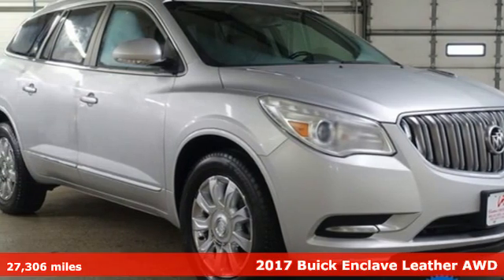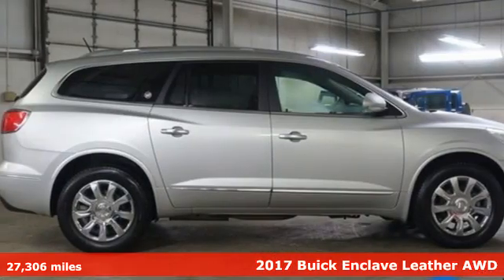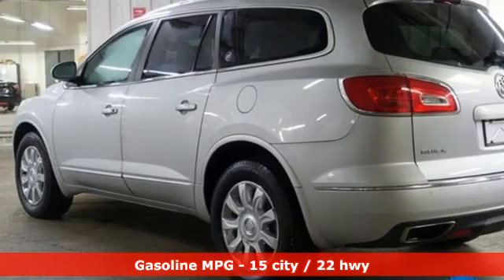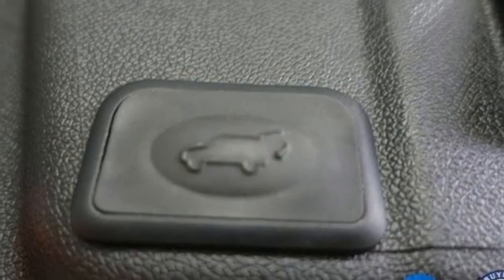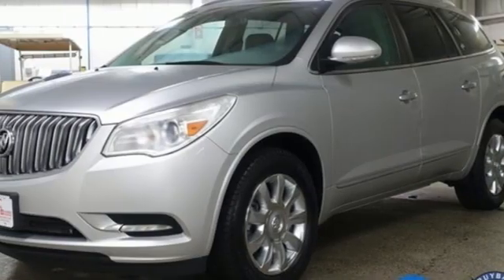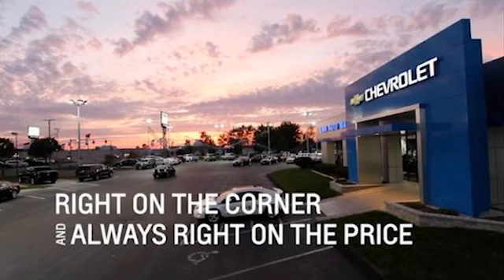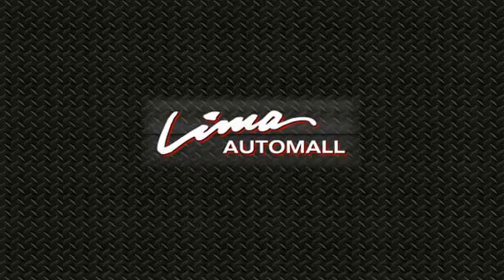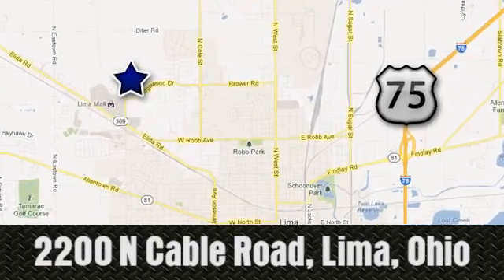Used 2017 Buick Enclave Lima OH Dayton, OH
Year: 2017
Make: Buick
Model: Enclave
Trim: Leather Group
Engine: 3.6L V6 SIDI VVT
Transmission: 6-Speed Automatic Electronic with Overdrive
Color: Silver
Interior: Ebony With Ebony Interior Accents
Mileage: 27306
Stock #: 23222Z
VIN: 5GAKVBKD2HJ323222

Address:
2200 N Cable Rd